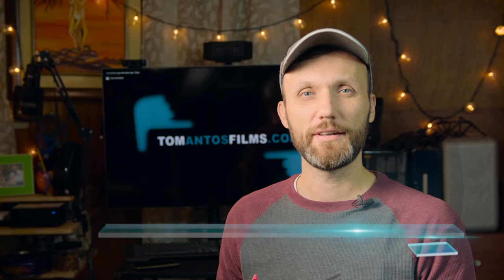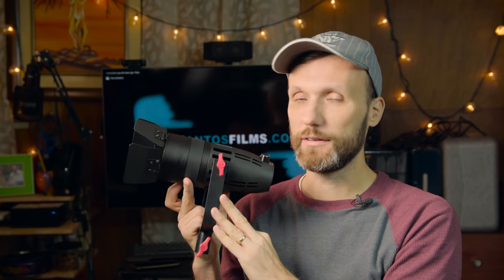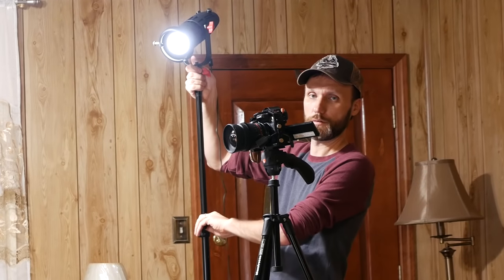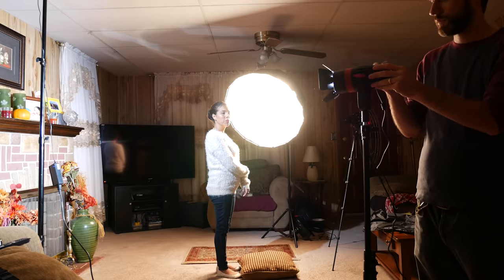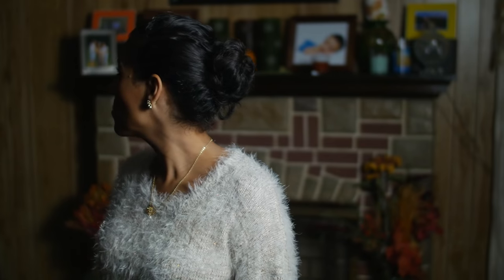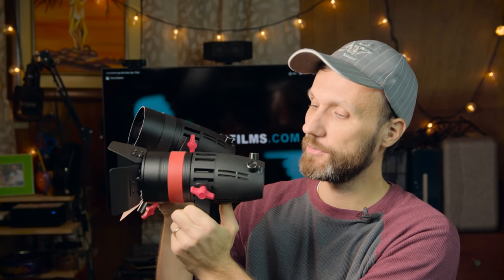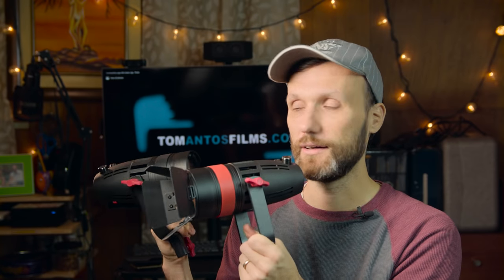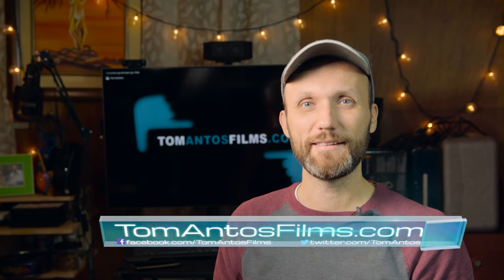3-Point Interview Setup with Boltzen Lights (Smallest LED Fresnel)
UPDATE: I just heard from CAME-TV that they in fact have strengthened the screws, so it can take the weight of the softbox. I will be ordering the new version of these lights so I can test the new mount.

Here is the softbox I used in the video:
Amazon UK
Amazon Germany

I recently got new LED lights from CAME-TV. To test them out, I set up a little 3-point light mock-up interview.

The coolest thing about these lights - aside from their low price - is that they are the smallest and lightest Fresnel lights on the market.

Being Fresnel, they have a (Fresnel) lens in front of the light, allowing you to focus the light and get a lot more power output.

So, when you combine the small form-factor and high light intensity, and you add the fact that the lights can be powered with various batteries, you have lights that are great for on-location filming scenarios.